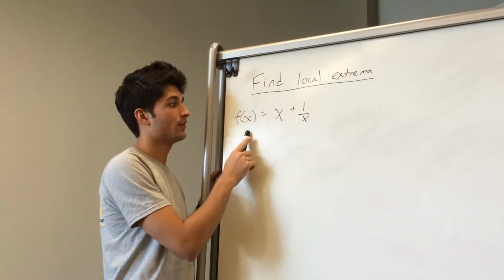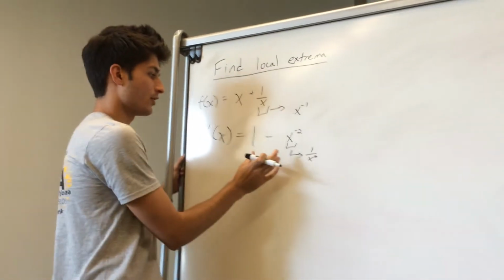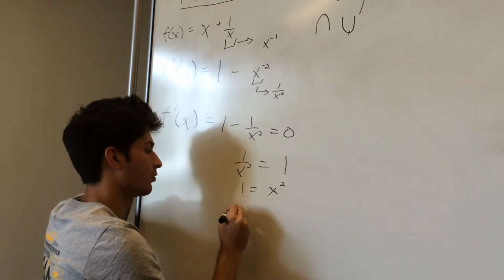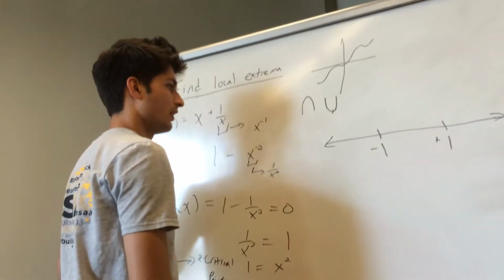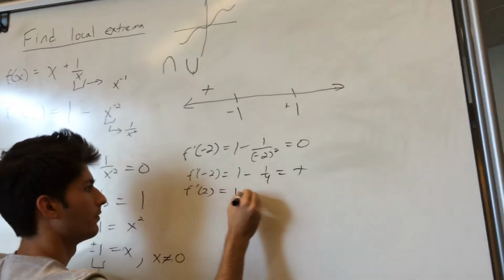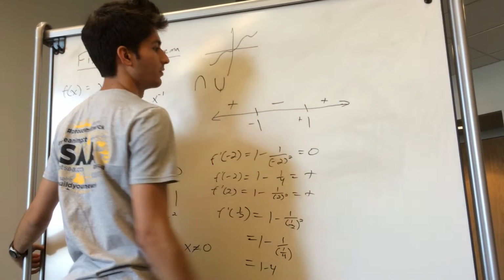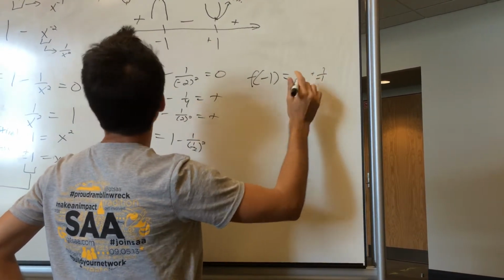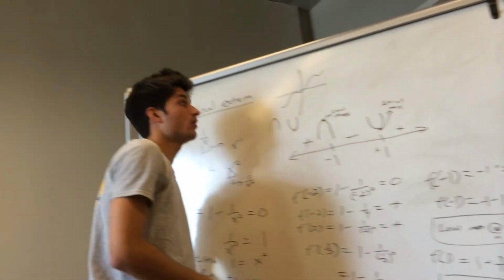Finding Extrema Example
Answers: Min = (-1, -2); Max = (1, 2)